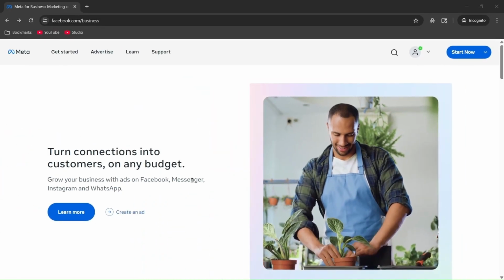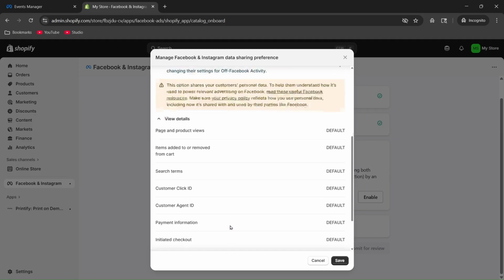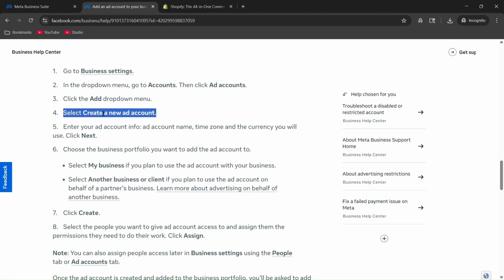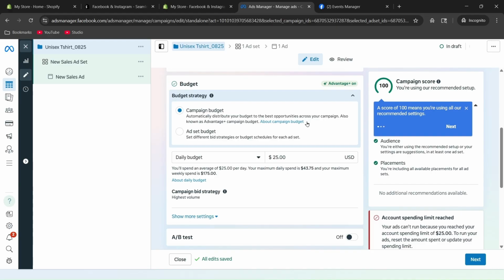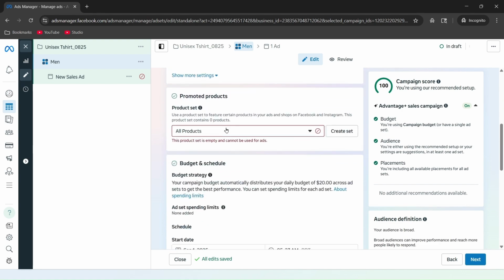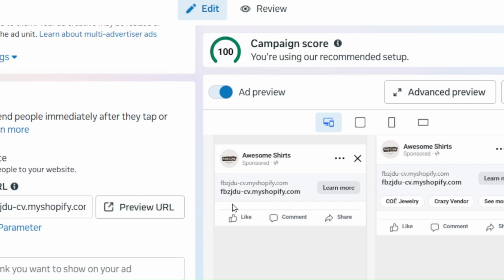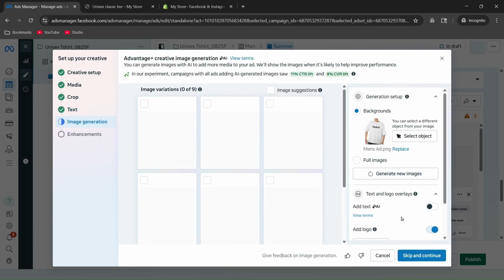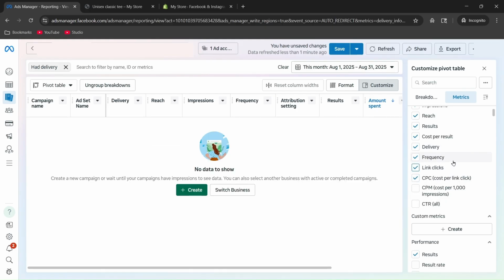Facebook Ads Tutorial for Beginners Step by Step - Run ads for Meta and Instagram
Run Facebook ads for shopify, etsy or any clothing, service business, dropshipping or whatever else by using this how to tutorial!

00:17 Connect to Store
04:12 Create Ad Account
05:18 Create Campaign
09:06 Create Ad Set
10:26 Create Ads
15:55 Duplicate Ads
16:19 Report Analytics
17:48 Google Ads Intro